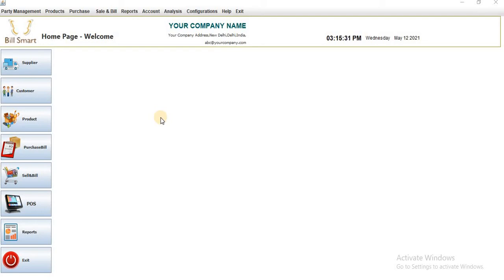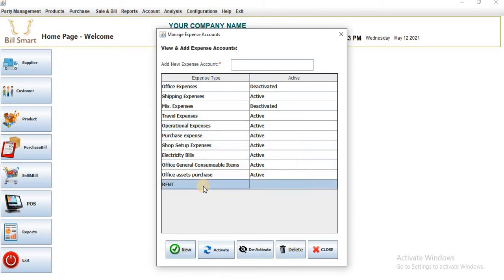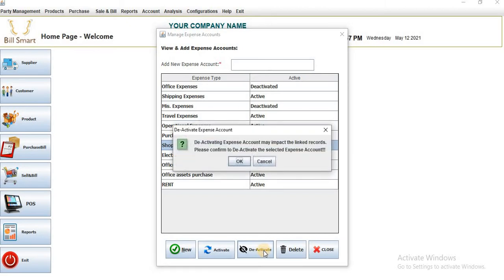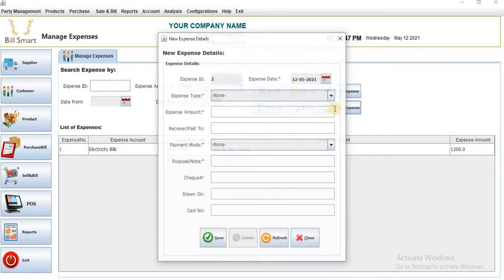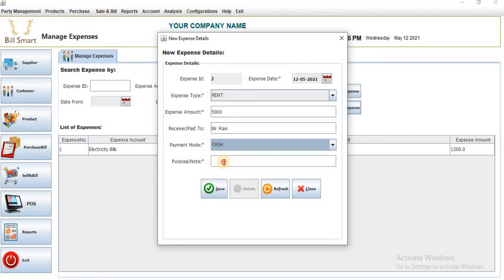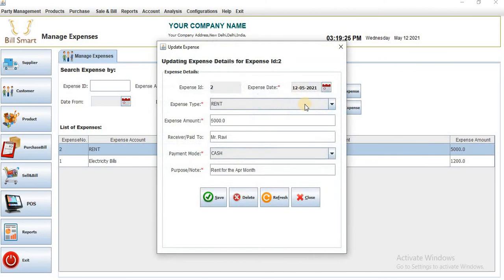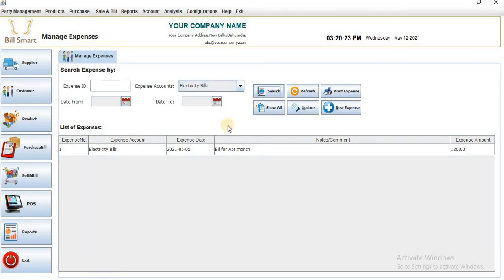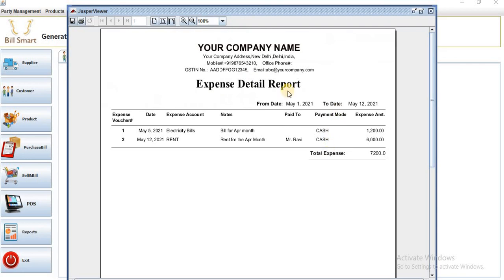How to Manage Expenses in Bill Smart-English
Features of Bill Smart. Bill Smart is a billing & Invoicing software by TechInfusion Software Services.